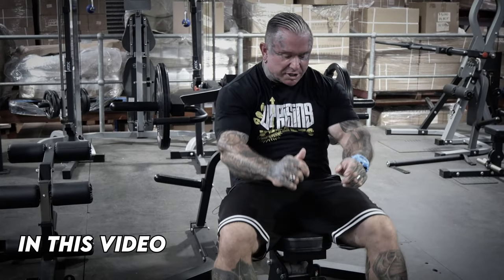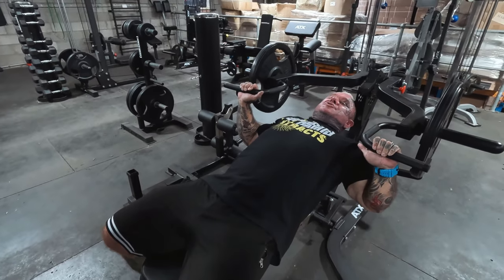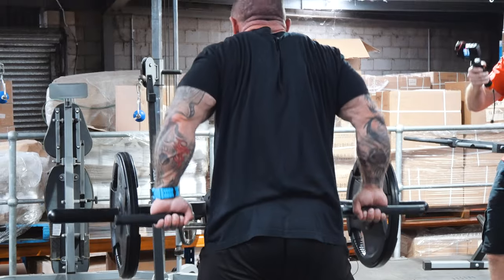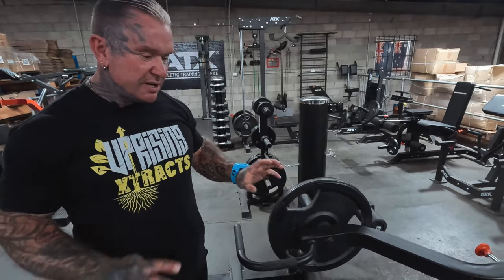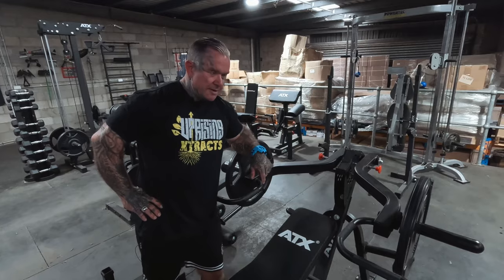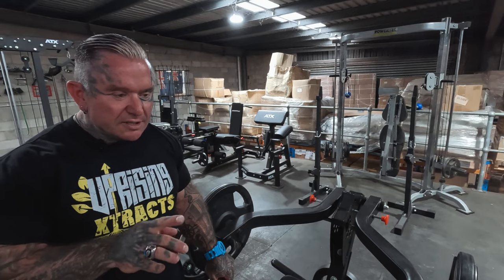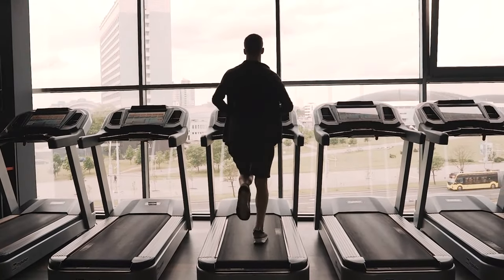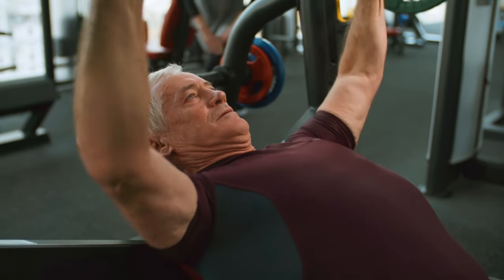Home Gym Essentials: Lee Priest Shows How to Do It All with One Bench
Join Lee Priest in this comprehensive video as he showcases his multi-functional gym setup that allows him to train his entire body efficiently. Lee walks you through his adjustable bench that can be set up for various exercises, from shoulder presses to incline and decline chest workouts, and even back rows. Discover how this single piece of equipment can be transformed to fit a full range of movements, maximizing your workout potential without the need for numerous machines.

Lee doesn’t just stop at equipment demonstrations. He delves into his personal training philosophies, emphasizing the importance of maintaining focus in the gym. He shares candid thoughts on common gym distractions like smartphones, and offers practical tips on how to stay engaged with your workout for better results.

This video is perfect for anyone looking to enhance their home gym or learn how to make the most out of limited equipment. Whether you're a beginner trying to understand the basics or an experienced lifter looking for new tips, Lee provides valuable insights into effective training practices that minimize distractions and maximize gains.